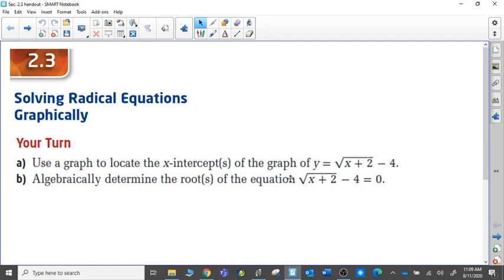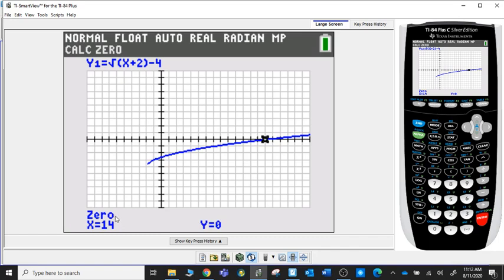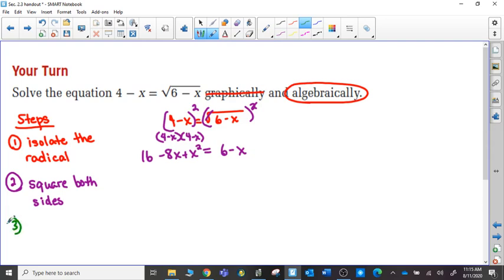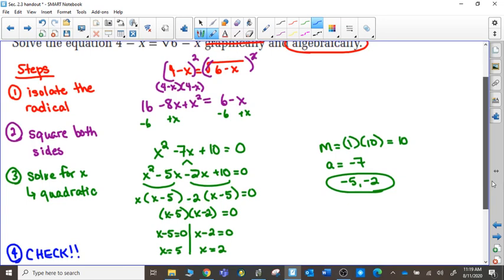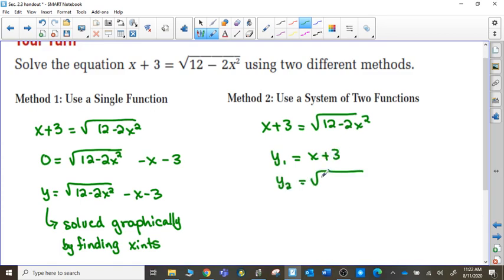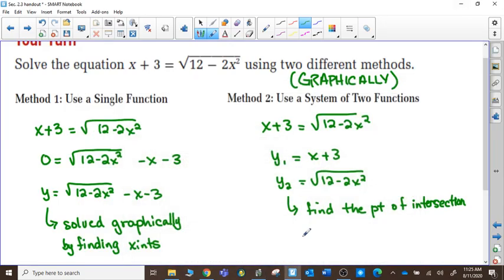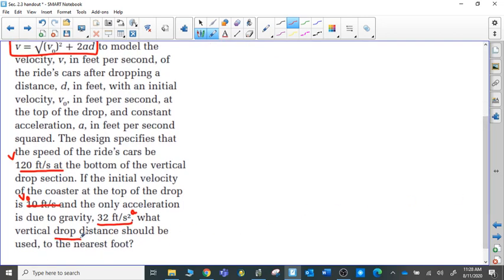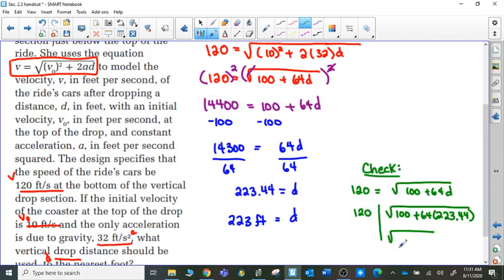Pre-Calculus 30 Sec 2.3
Saskatchewan Pre-Calculus 30 Sec 2.3